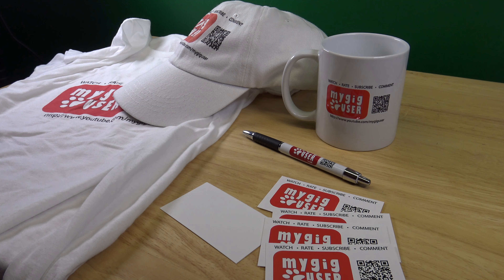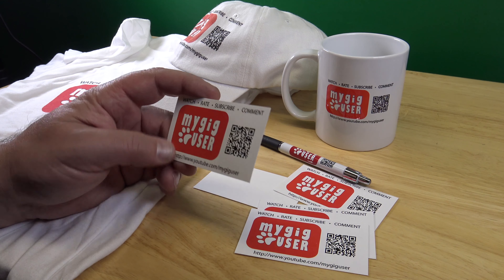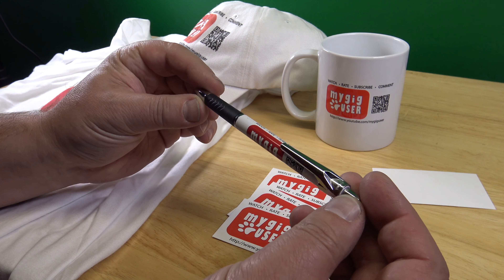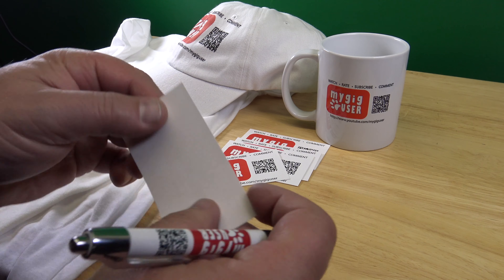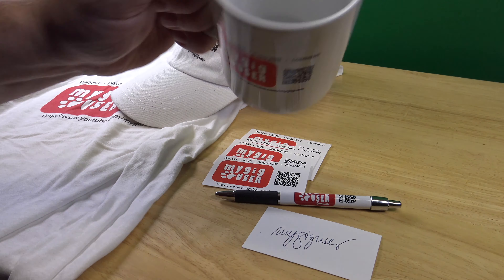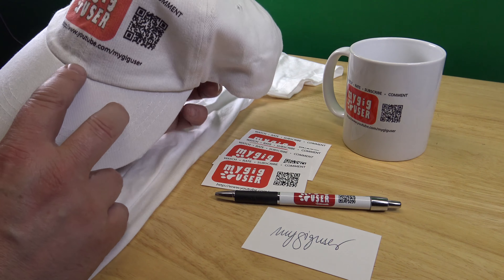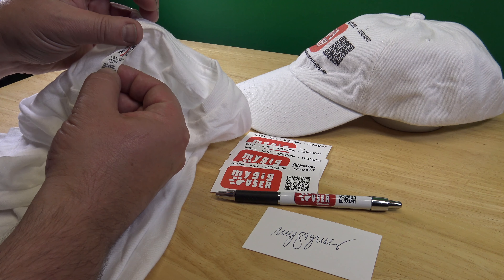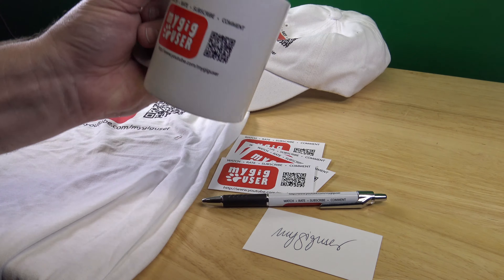vistaprint Review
OK, i did it. I ordered some stuff from vistaprint for my channel.
Got my channel branding watermark onto a red rectangle with rounded edges, added a QR-Code with my channel address,
and there we go. 100 bucks later and we have a t-shirt, a cap, pens, business cards, coffee cups ...
The question for the QR-Code was: Can you scan it?
Turns out that not all prints are good for QR-Code. But check it out in the unboxing review video.
I made sure, that i used the Adobe Illustrator template from vistaprint for the business card. I wanted to achieve the best quality i can get on my side. The file i sent had high resolution vector art in it, and i do think vistaprint did a great job overall.
I am not excited with the paint coming off the pen, and the clarity of the print on the cap. But if you print on the material of that cap, then you just cannot choose the font too small, or use tiny artwork.
Just watch this video and be excited with me about the cool stuff i ordered!

WRSC!